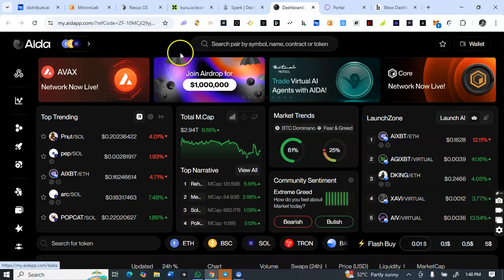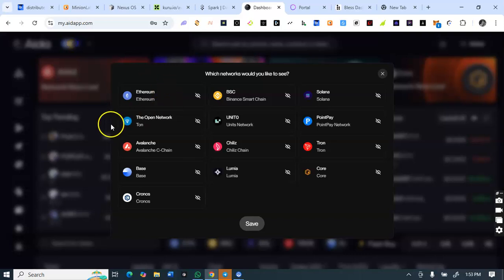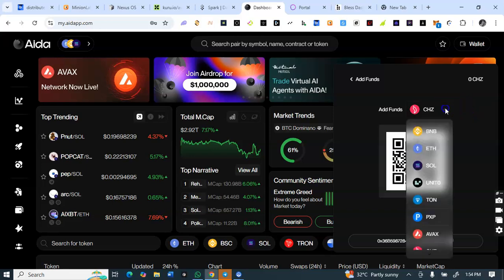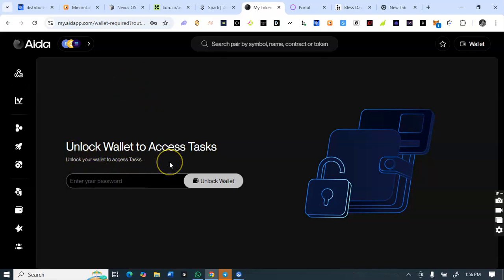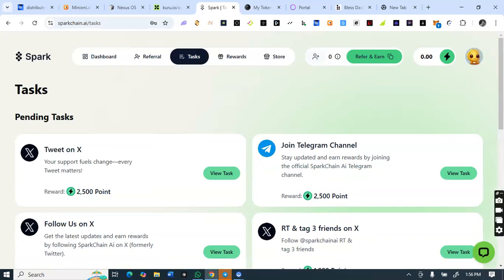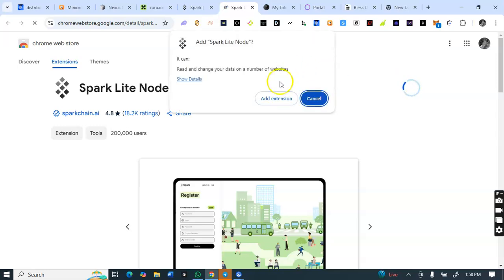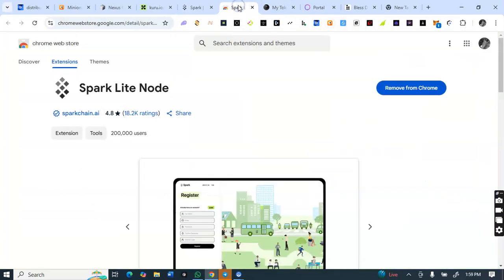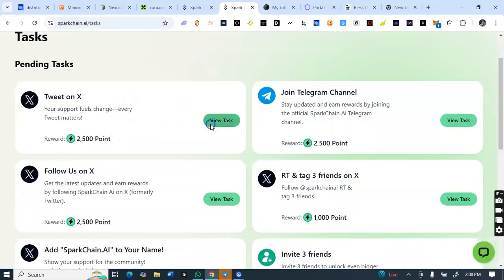AIDA & Sparkchain Airdrops Procedure // $5K New Crypto Airdrop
SparkChain AI Airdrop – Earn Rewards for Sharing Your Internet!

2️⃣ Download the Spark Lite Node Ext. & start sharing your bandwidth.

3️⃣ Earn SPARK points(SP) while browsing the web.

4️⃣ SP will be converted to $SPARK on TGE – it’s that simple!

How to Earn $Aida token??

and create a wallet,
📍Back up your seed phrase, send any amount to the wallet
📍Head to referral, unlock the wallet and copy your ref link, then share
📍 Click on Tasks, Complete other social tasks.